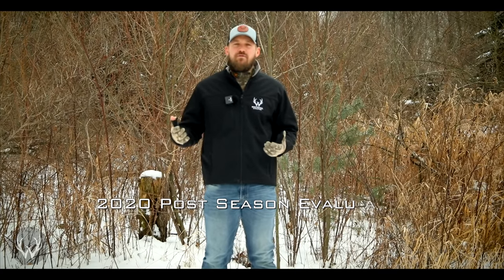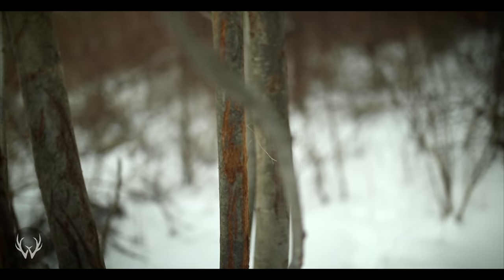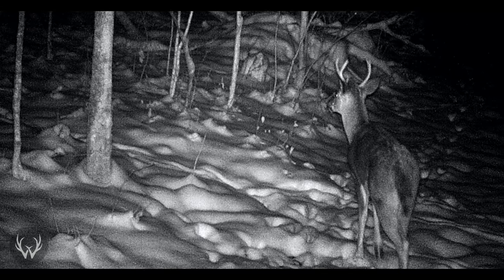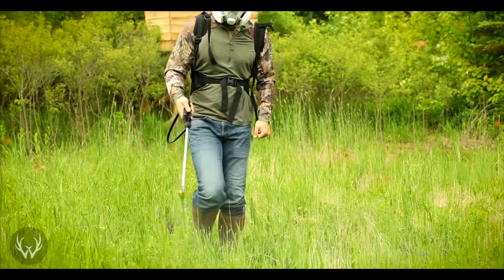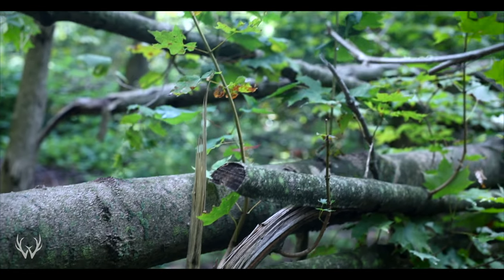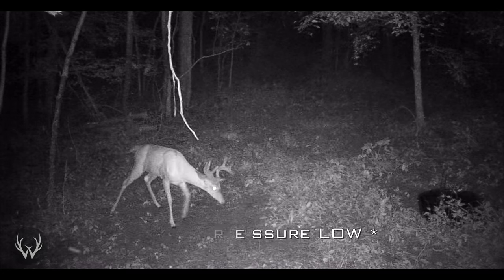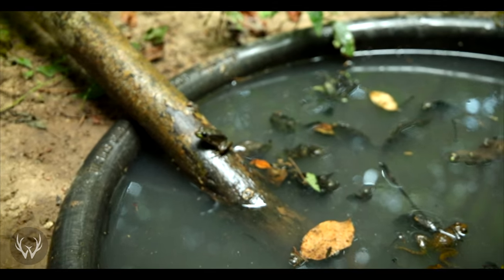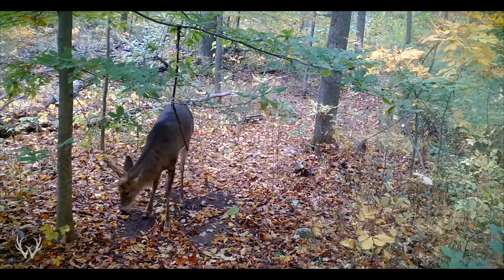36 Acre Whitetail Parcel Post Season Evaluation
Whether you are a public land hunter or a private land owner, you always want to make sure you are continuing to improve each season and not taking steps backwards. One way we try to ensure that we are moving forward is by reviewing what went well and what did not go so well during the previous hunting season. Did we accomplish the goal we set for ourselves? If not, why? If possible we need to figure out what needs to be changed in order to have better opportunities in the future. In this video we will discuss the 2020 hunting season on our 36 acre parcel in SW Michigan and why the season was both unsuccessful and successful at the same time.